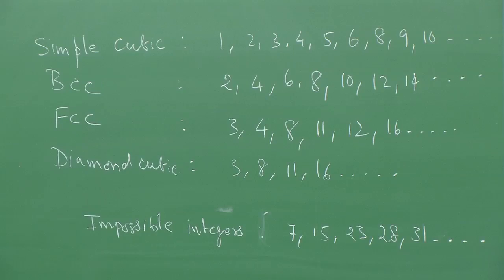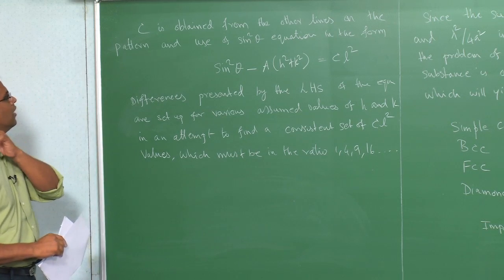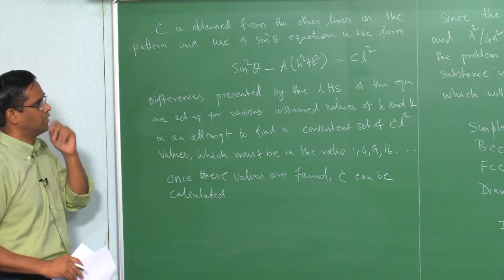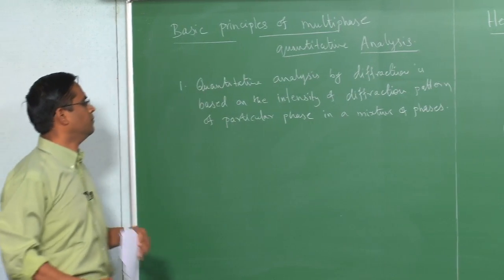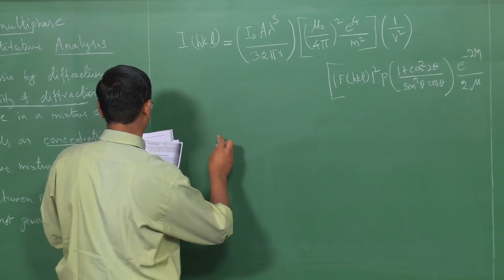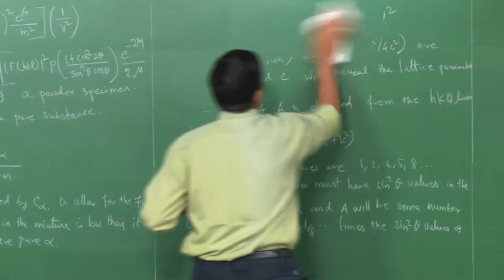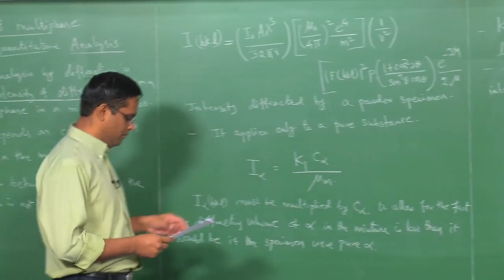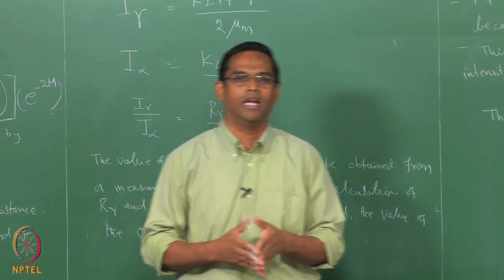Indexing of diffraction pattern, Quantitative analysis